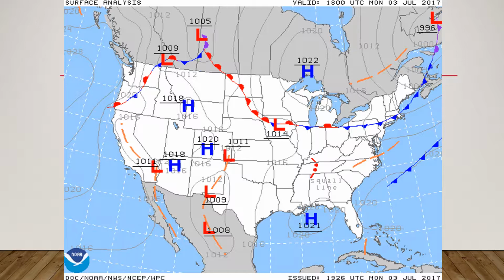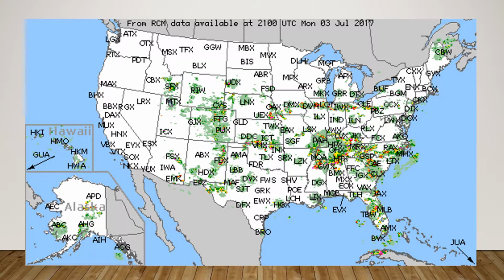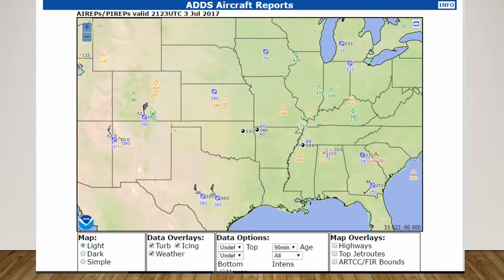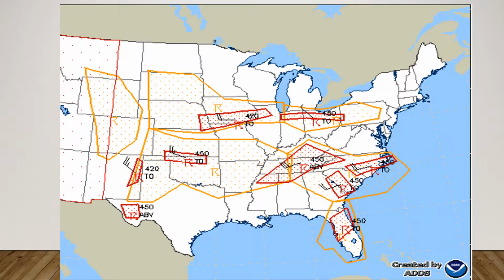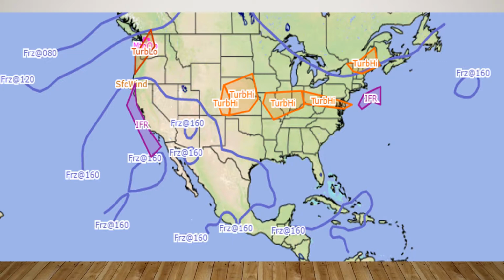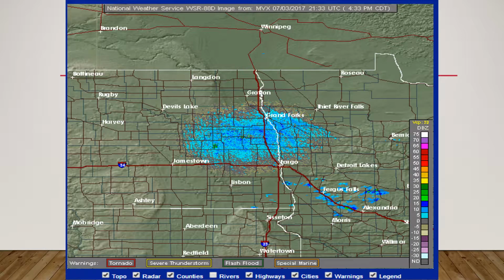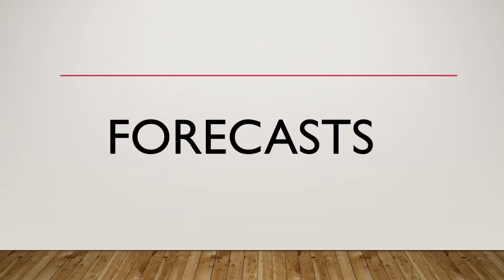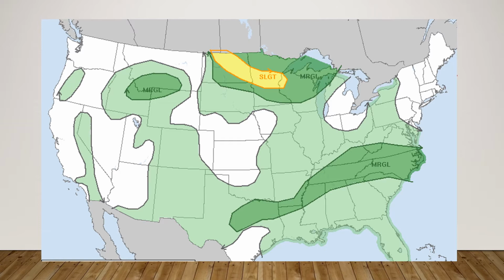Granger Weather Briefing 1